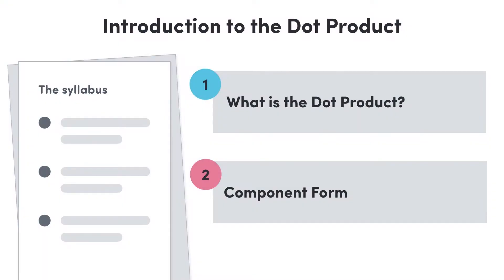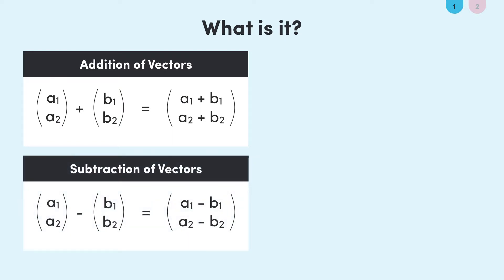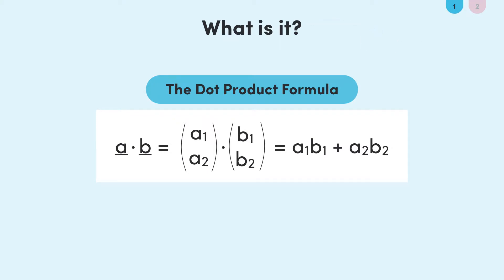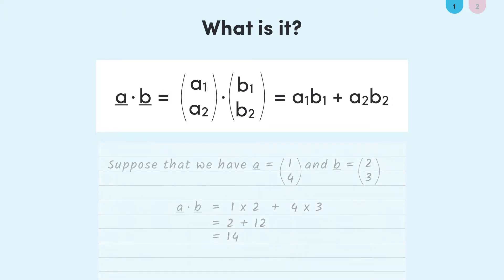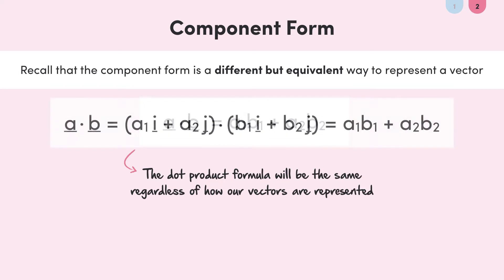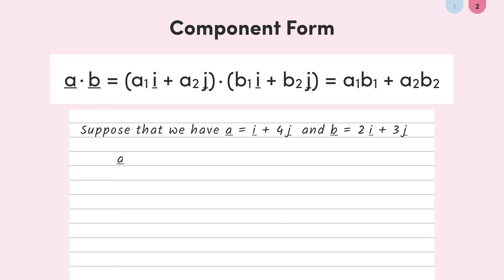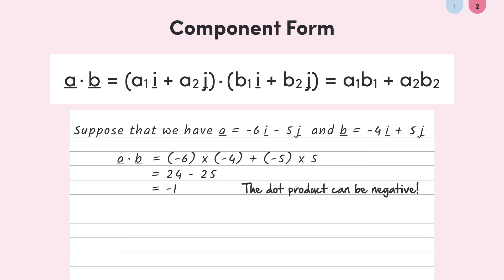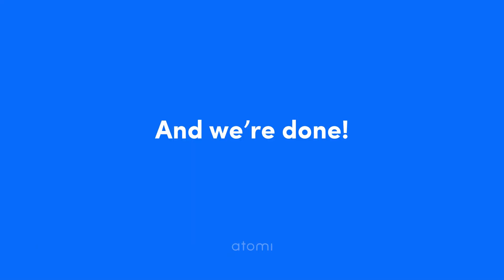Y11-12 Mathematics: The Dot Product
Vectors are different to numbers and so we have some different operations between vectors. Just like the addition or multiplication between two numbers, we have this new thing called the dot product between two vectors. Let's check it out!